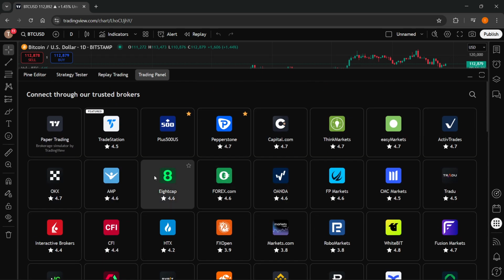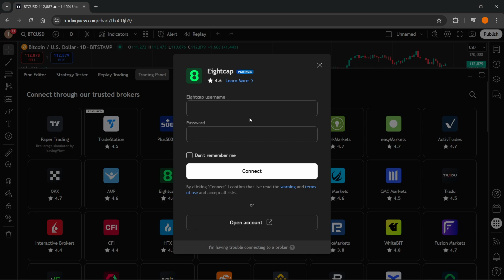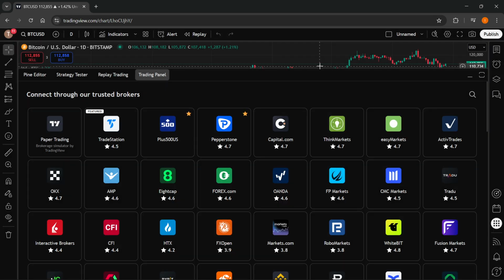How To CONNECT Eightcap To TradingView (QUICK & EASY) 2026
In this video, I'll show you how to connect Eightcap to TradingView. This is a full guide on how to link your Eightcap account with TradingView in 2026. In case you've been trying to set up Eightcap on TradingView, this is the video you need to see!